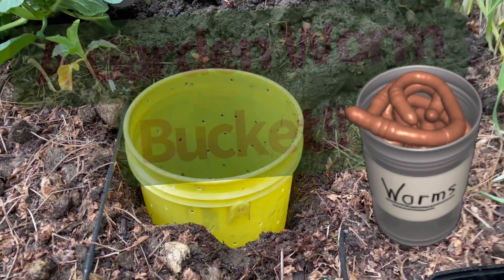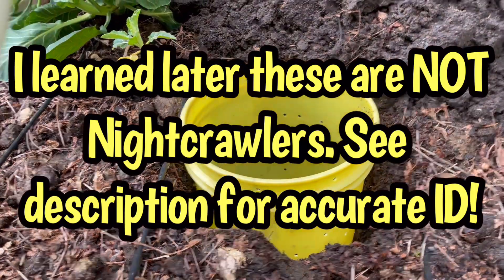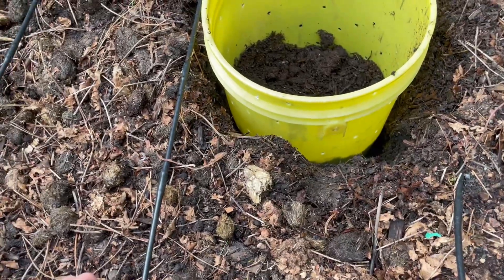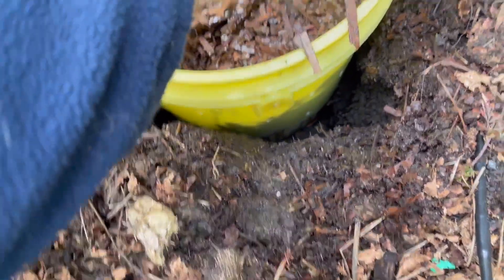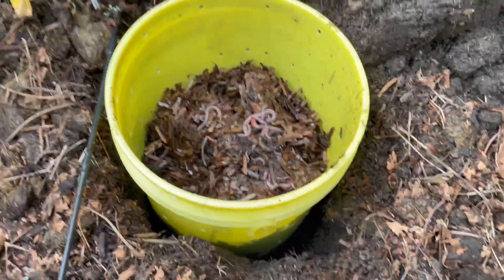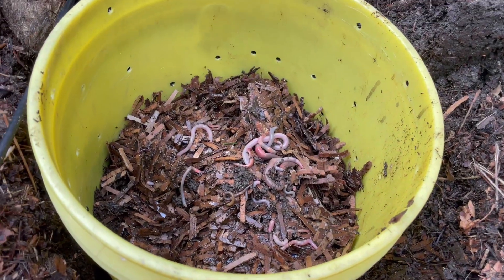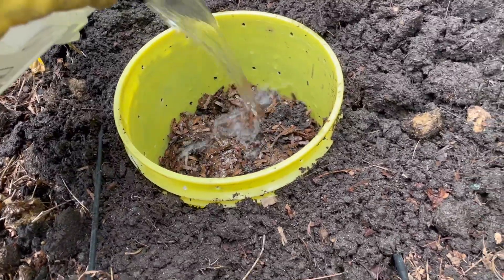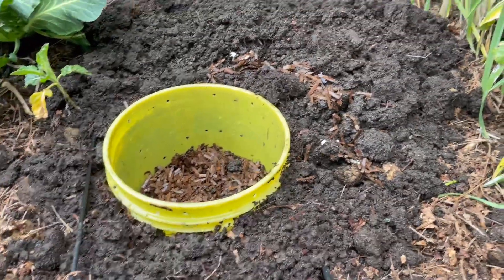A Garden Worm Bucket!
This is our first in-ground garden worm tower. We used a 5 gallon food safe bucket and drilled numerous holes on the bottom, sides and lid. We top dressed with manure, coffee and leaves 5 months previously. We were delighted to find worms just hanging out in our raised bed when we dug the hole. Once we saw worms we put aside the shovel and loosened the soil with a garden fork. I’m excited to get garden towers installed and let the worms run loose in our garden!

There’s a playlist to follow along the progress of this garden worm bucket and the three others that we installed.￼

See my other video for a more detailed explanation of the beautiful pale purple worms we found. They are called Arctiostrotus Vancouverensis and came along for the ride when we brought manure onto our property from an organic farm in Shirley, BC in January 2021: